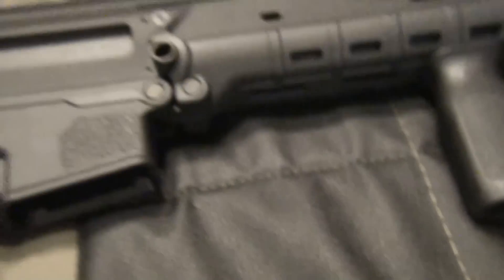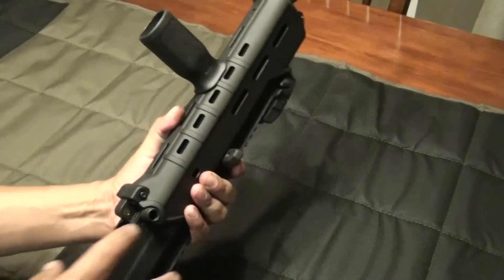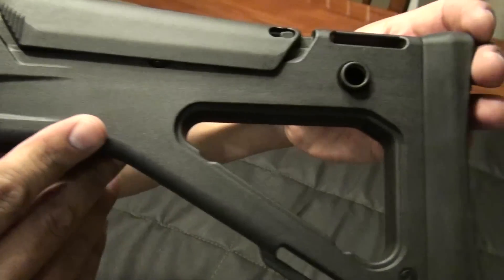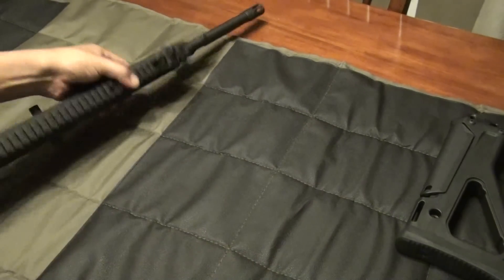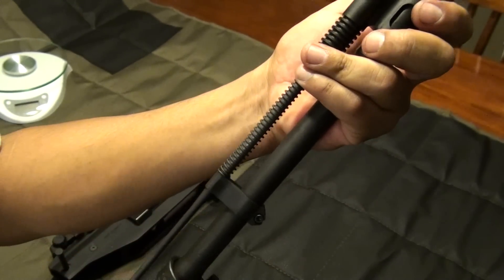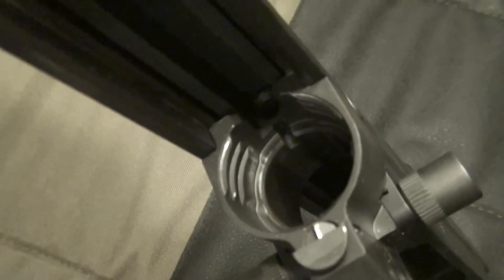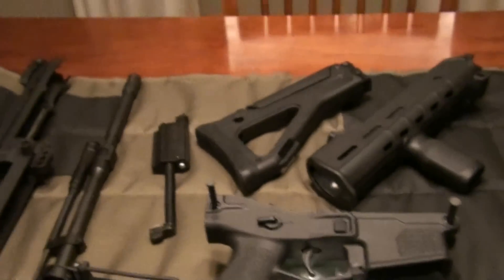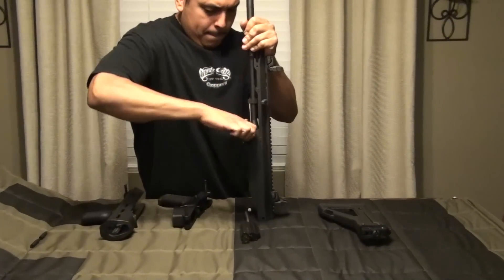BUSHMASTER ACR FIELD STRIP AND OVERVIEW